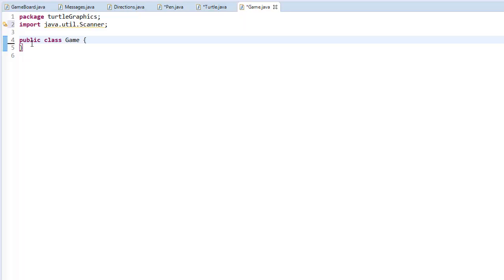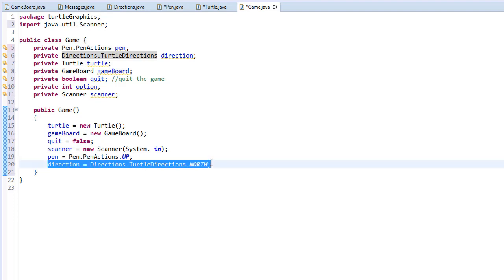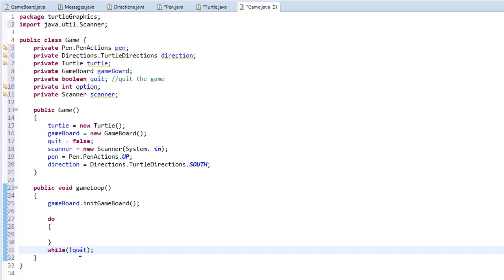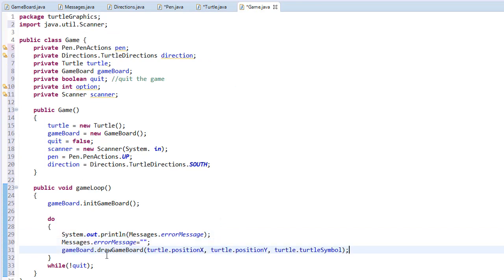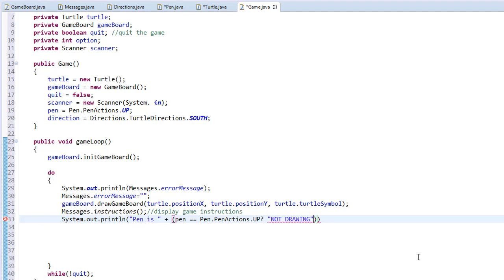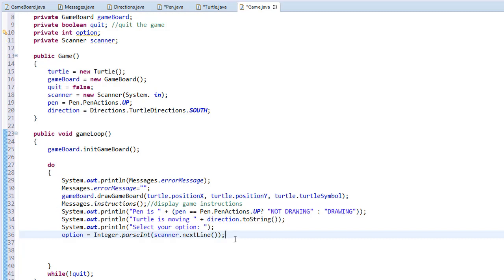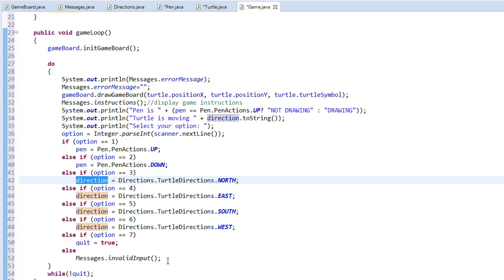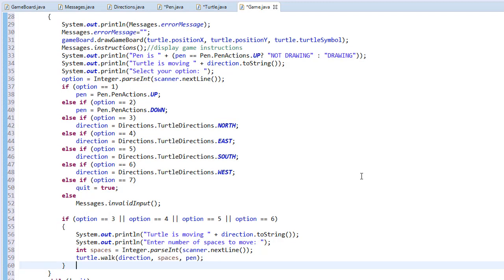Java Puzzles Games & Algorithm Exercises - 5/6 - Turtle Graphics